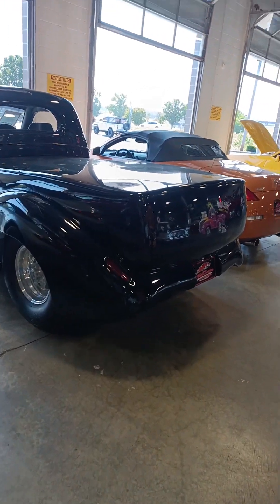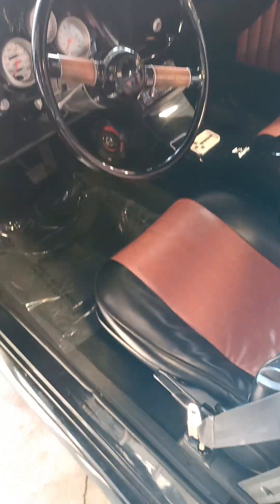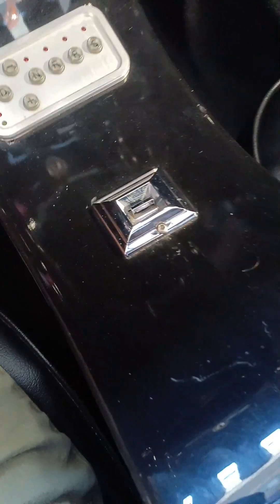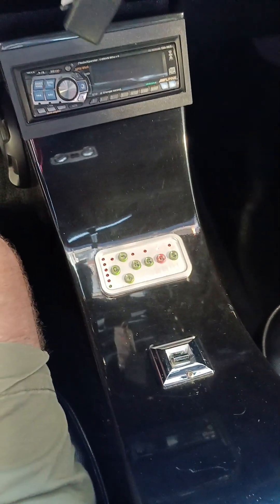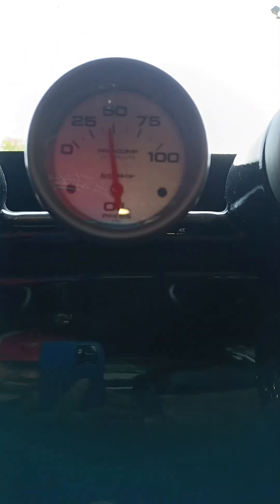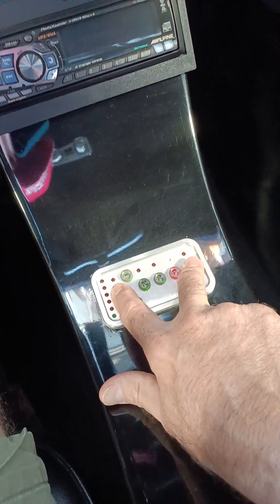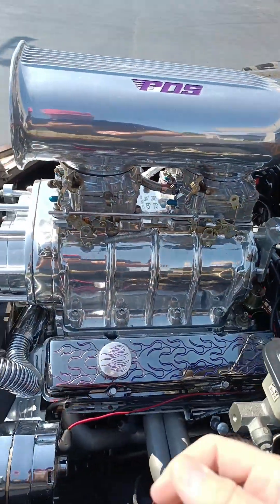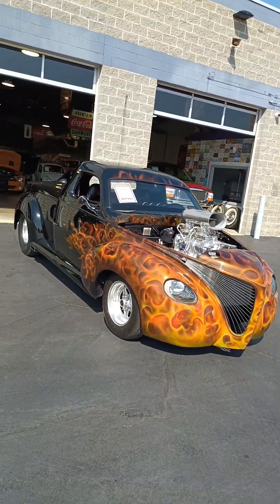1939 Studebaker Pro Street startup